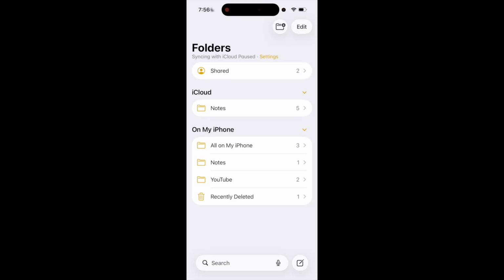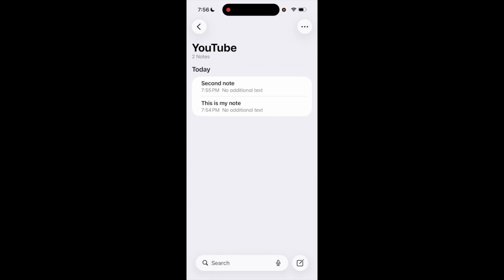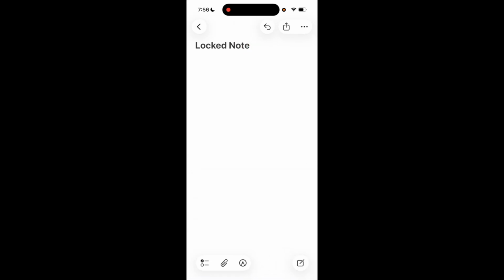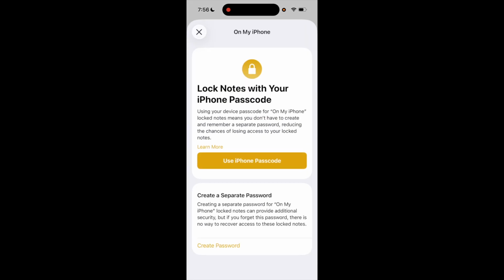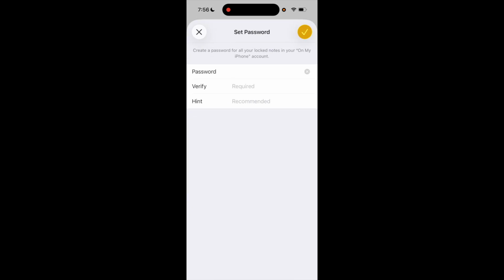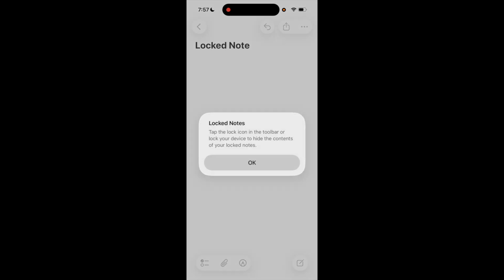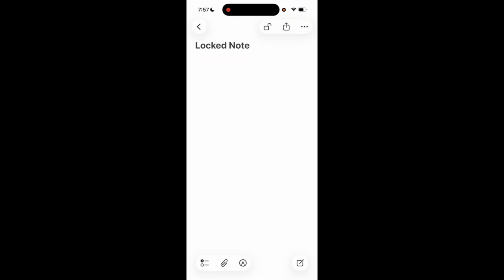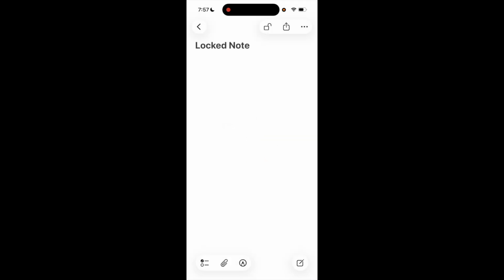How To Lock Notes On Notes App | Step By Step Guide - Apple Notes Tutorial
Learn how to lock notes on Apple Notes with this easy step-by-step Apple Notes tutorial. If you want to keep personal information, passwords, financial details, private documents, journal entries, or other sensitive content secure, Apple Notes allows you to lock individual notes using your device passcode, Face ID, Touch ID, or a custom password. Locking notes adds an extra layer of privacy and helps prevent unauthorized access to important information.

In this Apple Notes tutorial, you'll learn exactly how to open the Notes app on your iPhone, iPad, or Mac, select a note you want to protect, and apply a lock to it. You'll also learn how to configure note-locking settings, choose your preferred authentication method, and manage locked notes across your Apple devices.

Once a note is locked, its contents remain protected until you authenticate with the required security method. Apple Notes allows you to lock existing notes as well as newly created notes, making it easy to secure sensitive information whenever needed. If you use iCloud Notes, your locked notes can also sync securely across your Apple devices.

In this step-by-step guide, you'll learn how to lock notes on iPhone, iPad, and Mac, unlock protected notes, change note passwords, and troubleshoot common issues related to note security. We'll also cover a few tips for keeping your notes secure and ensuring you don't lose access to your protected content.

If you're searching for how to lock notes on Apple Notes, how to password protect notes on iPhone, how to secure Apple Notes with Face ID, or how to keep private notes protected in Apple Notes, this tutorial has everything you need.